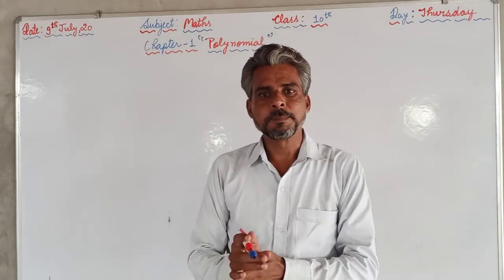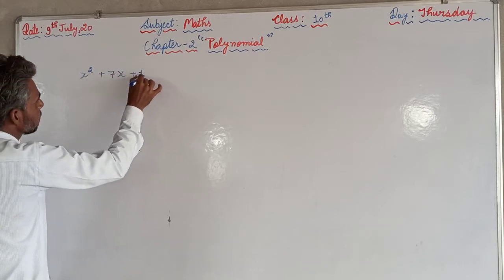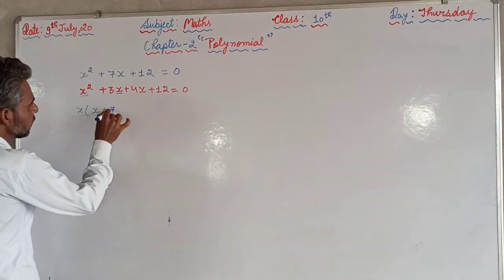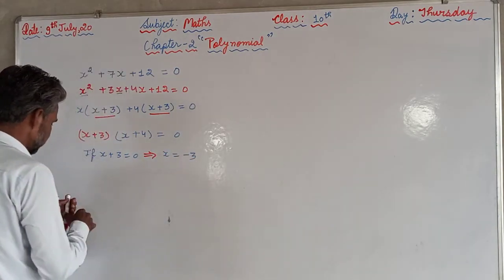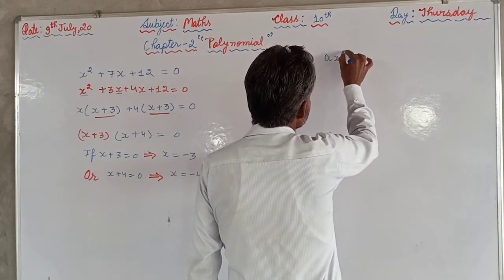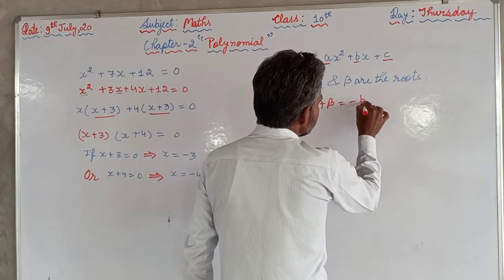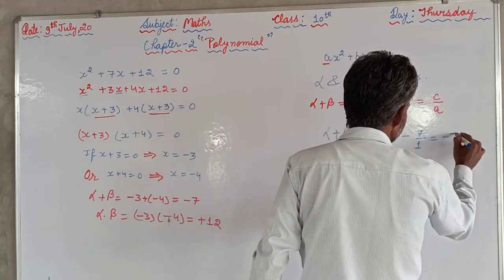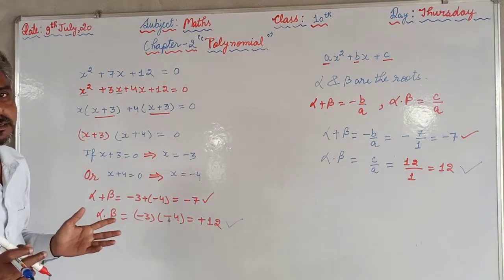Maths - Class - X ( Chapter - 2 )